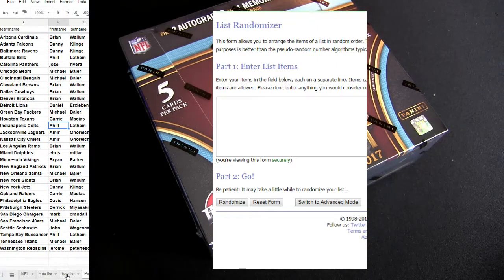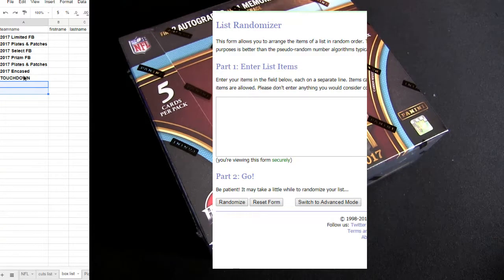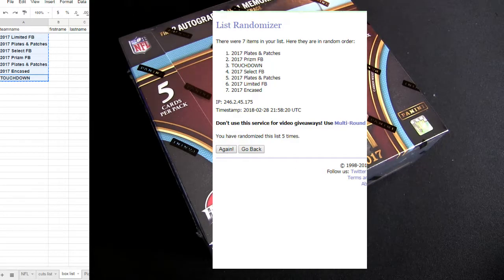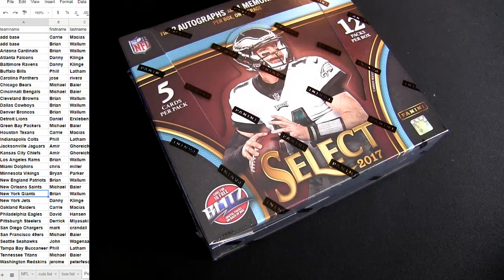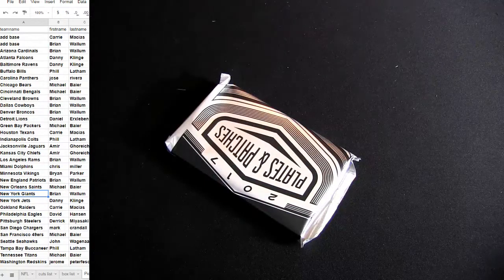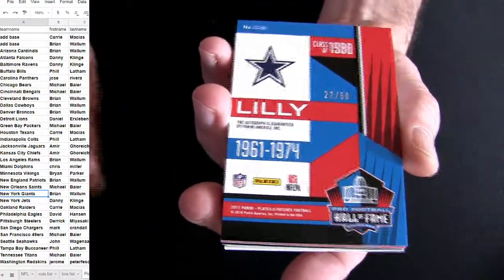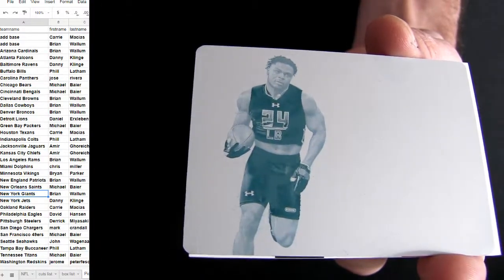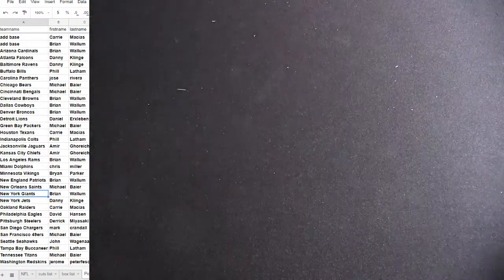17 TOUCHDOWN FB #20 2017 Plates